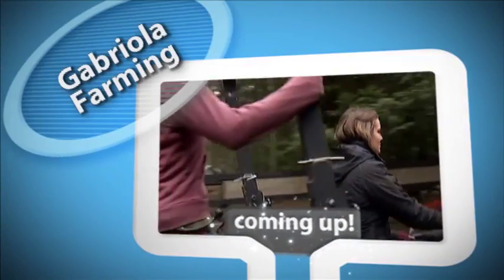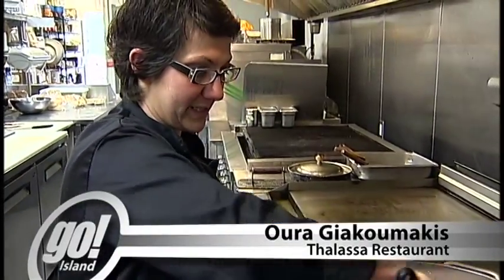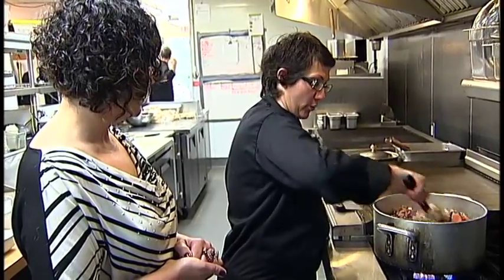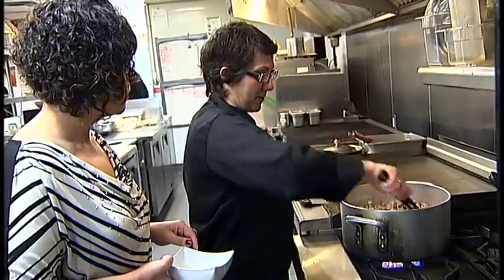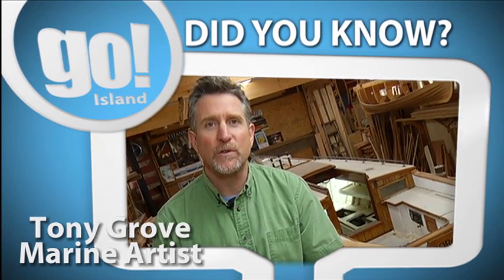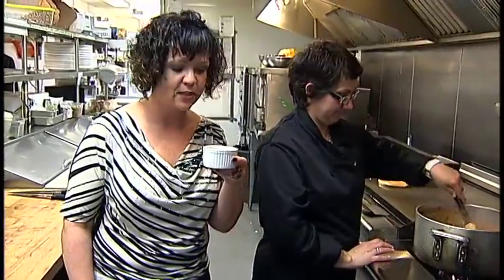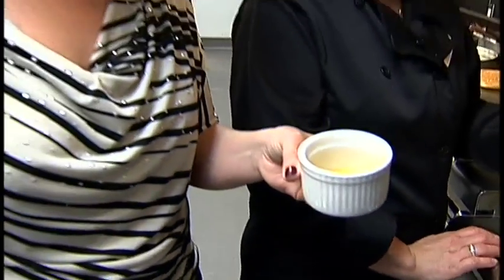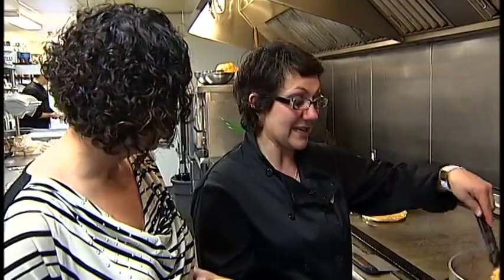go! Island, April 25th, Fire and Ice Street Festival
The Fire and Ice Street Festival is back in Qualicum Beach, May 3rd, 2014, from 11am - 3pm.

In this edition of go! Island, Kait makes Chili at Thalassa Restaurant at the Qualicum Beach Memorial Golf Club.